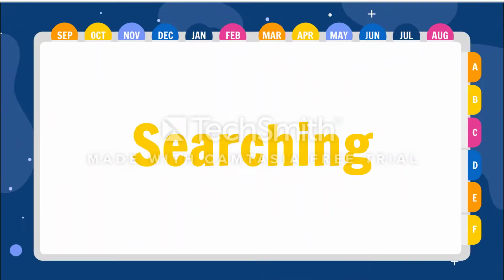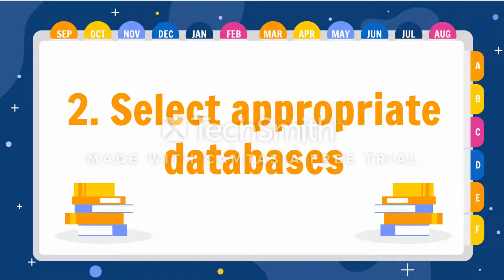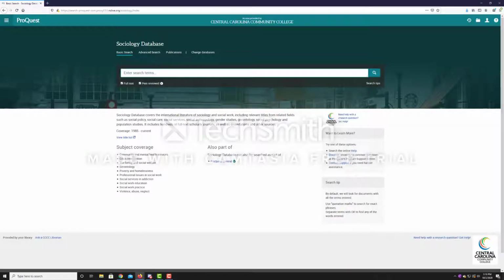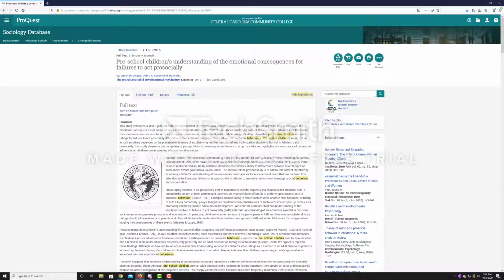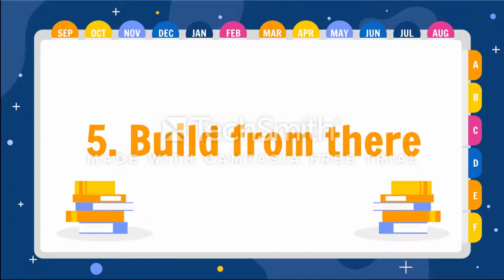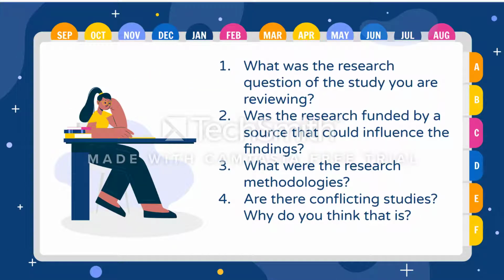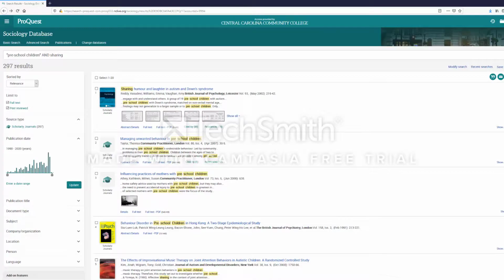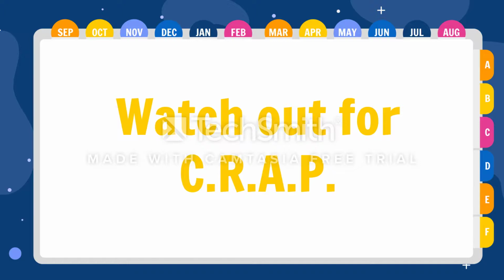Using Library Resources to Conduct a Literature Review for ENG 112